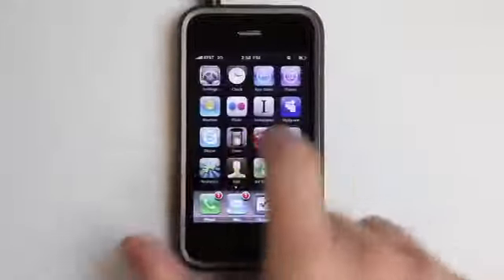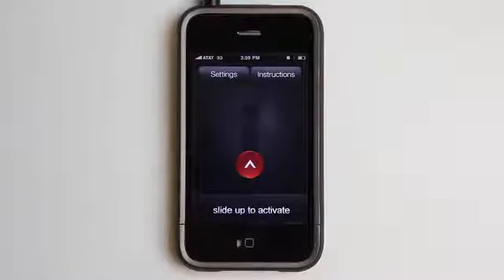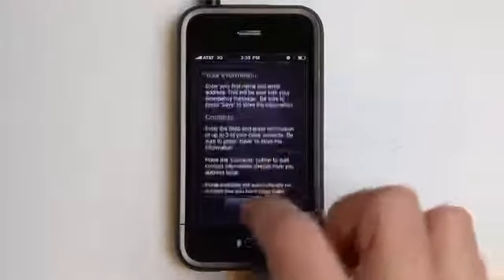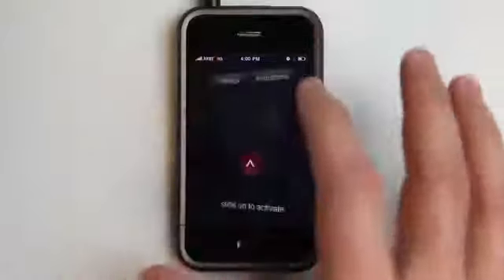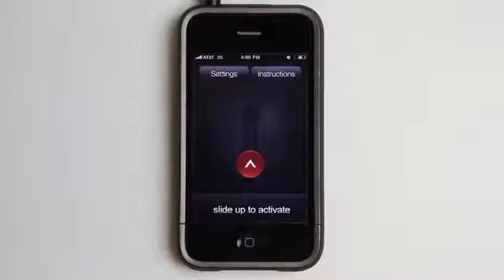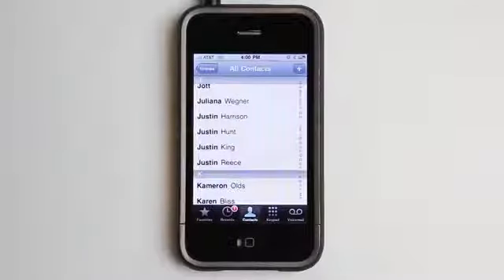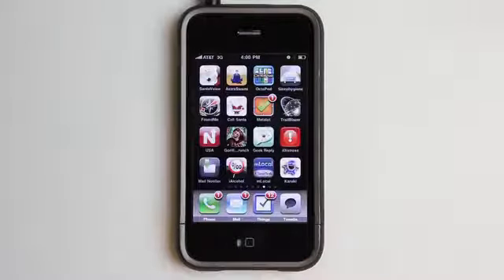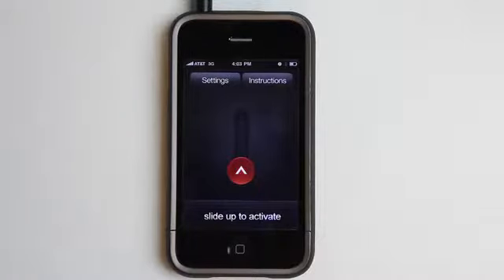iDistress iPhone App Demo1028